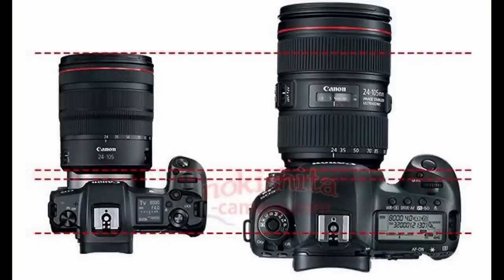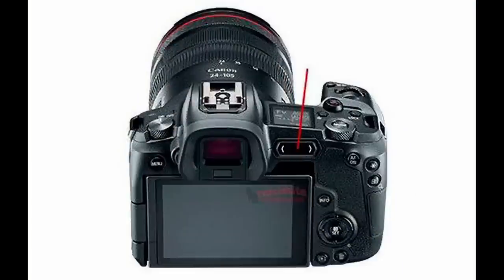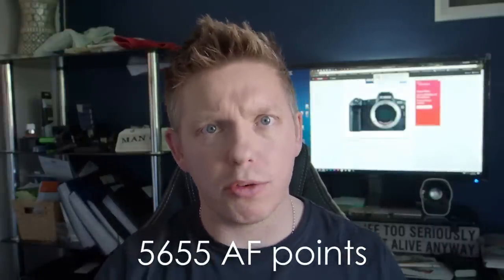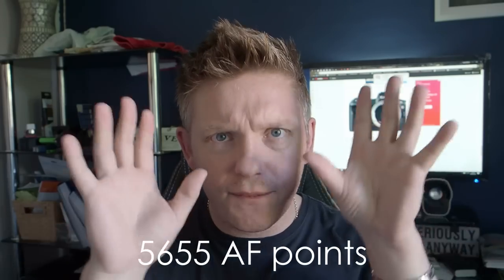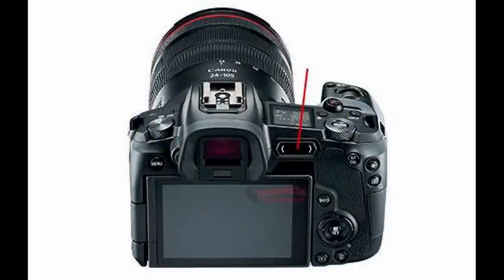**LEAKED** Canon R mount MIRRORLESS | Possible specs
This is leaked info for Canon's new full frame mirrorless camera. I'd can't say how accurate the info is, but it sounds possible.

All information and images is from "canonrumors.com".

Gear used for recording:
Ice light 2
Olympus em1 mkii
Olympus 17mm f/1.8